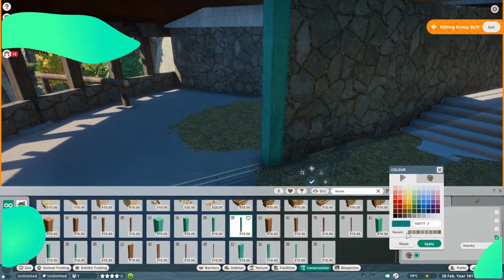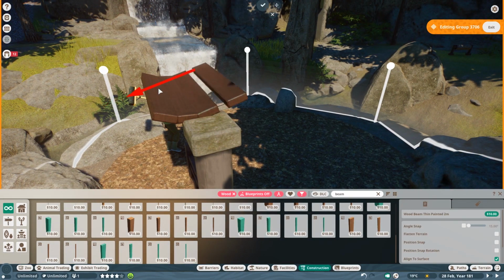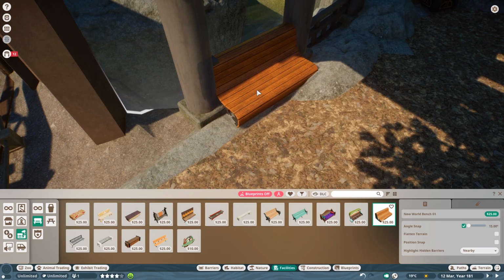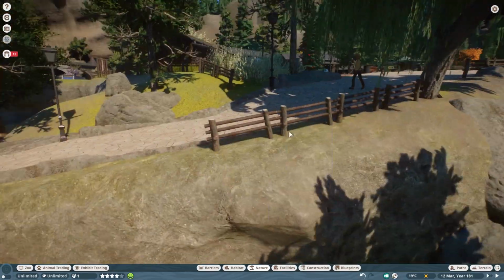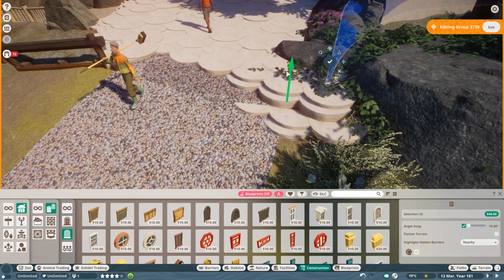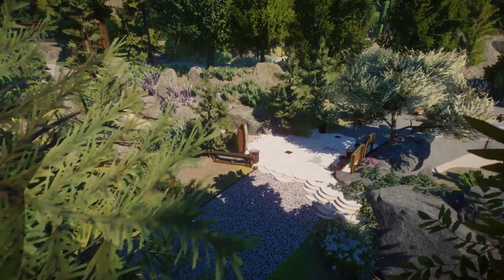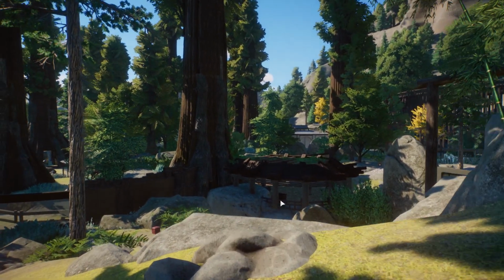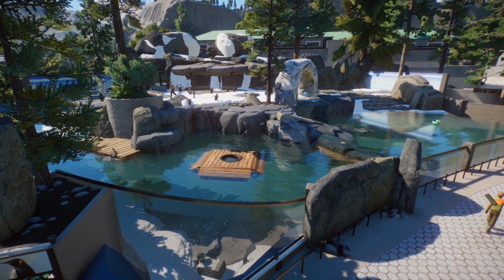Panda Viewing & More - Yosemite Valley Zoo - Planet Zoo Speedbuild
Its time to finish the viewing of the Giant Panda habitat as well as some rework of the pathing arount the Lemur Dome

Epedemic Music Sound.
Specs:
i9 10850k
RTX 2080Ti
64GB DDR4